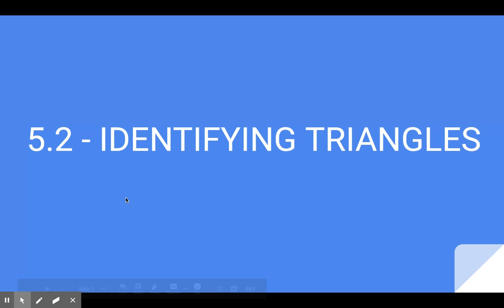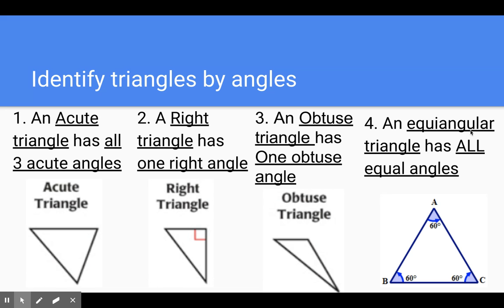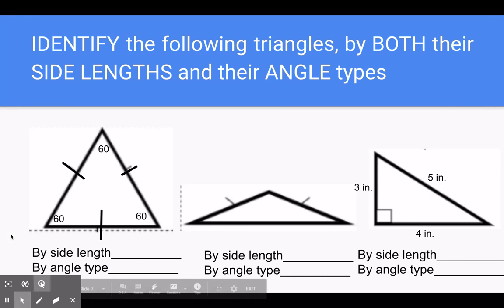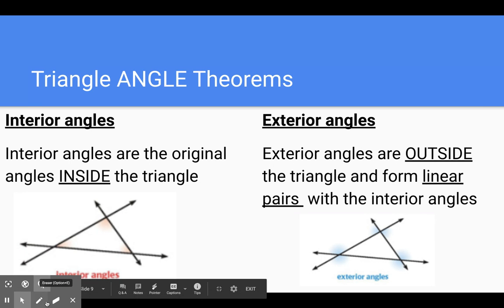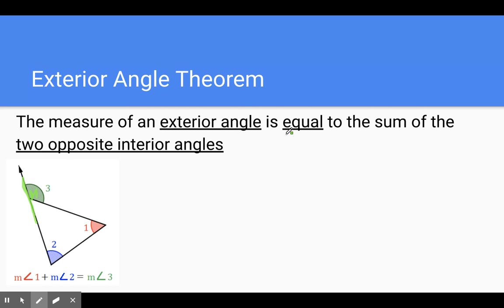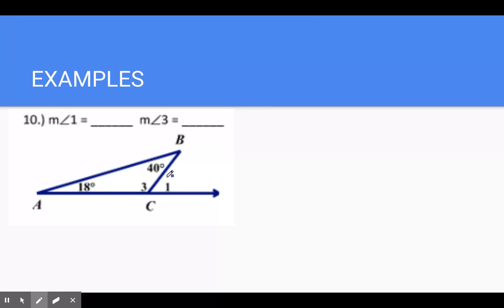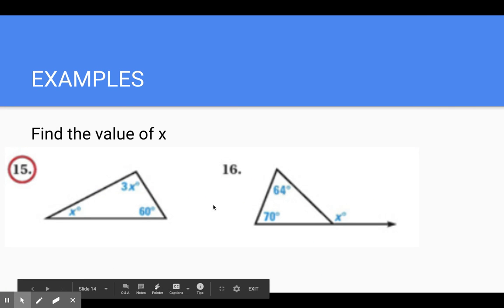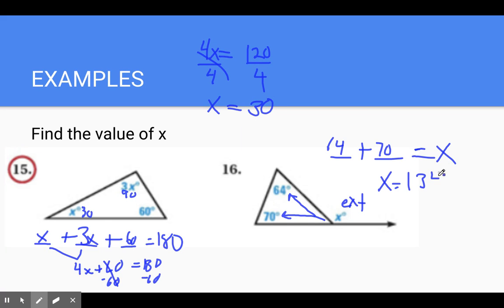5.2 - Identifying Triangles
TIMESTAMPS
Vocab - 0:43
Examples - 2:20
Angle theorems - 5:33
Examples - 8:00